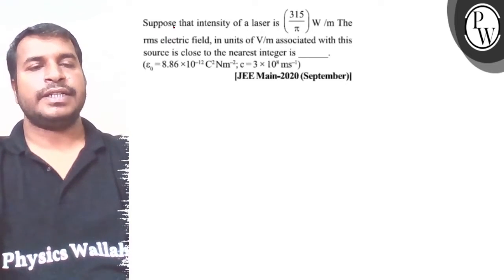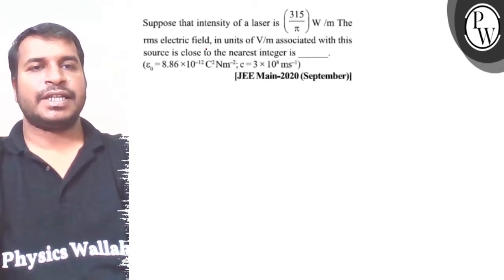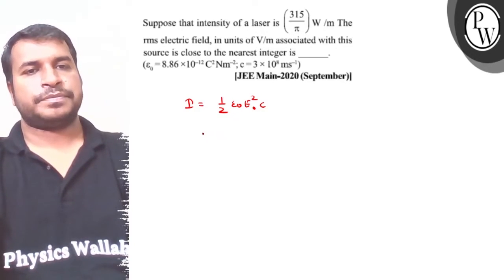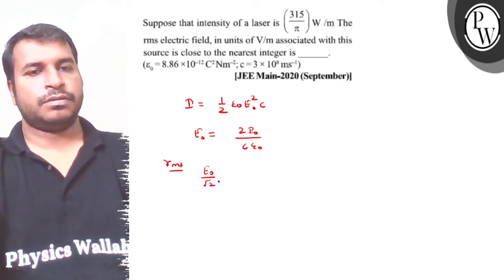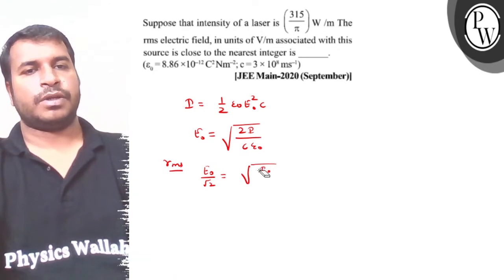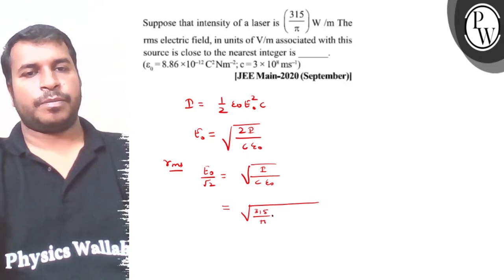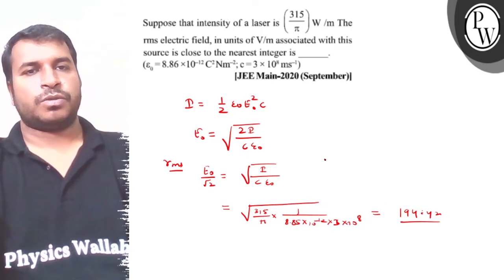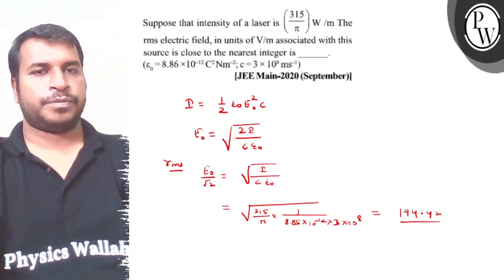Suppose that intensity of a laser is (315/π)/ m The rms electric field, in units of V / m associa...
Suppose that intensity of a laser is (315/π)/ m The rms electric field, in units of V / m associated with this source is close to the nearest integer is

    (ε_0=8.86 × 10^-12C^2Nm^-2 ; c=3 × 10^8 ms^-1)

[JEE Main-2020 (September)]